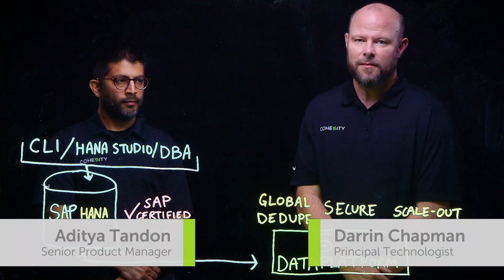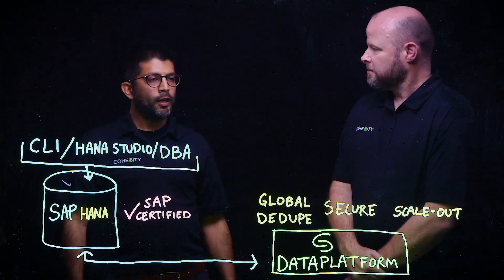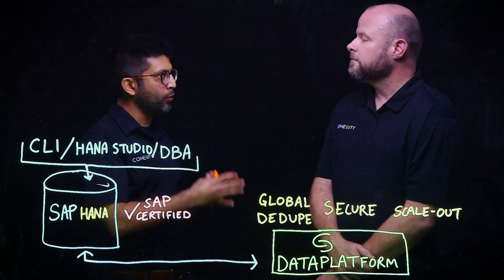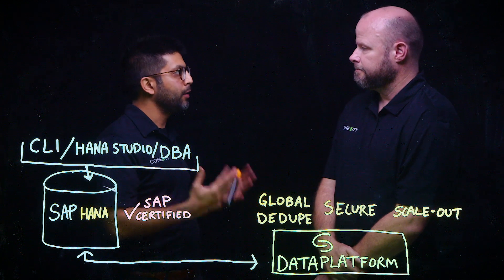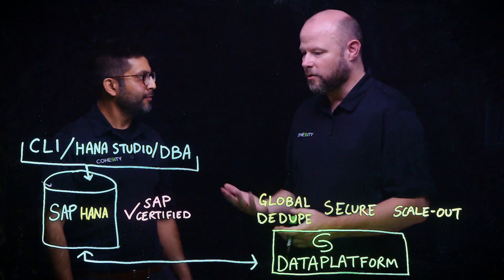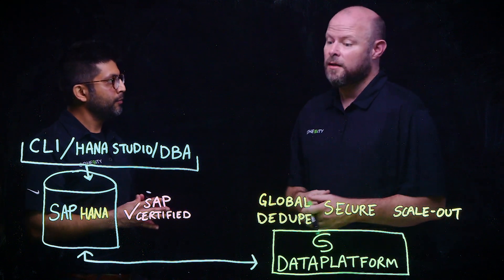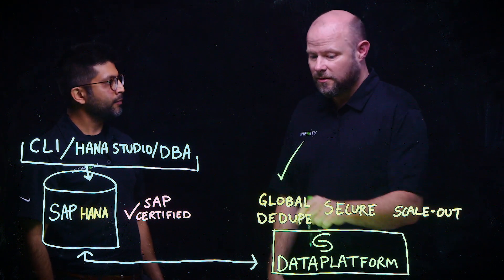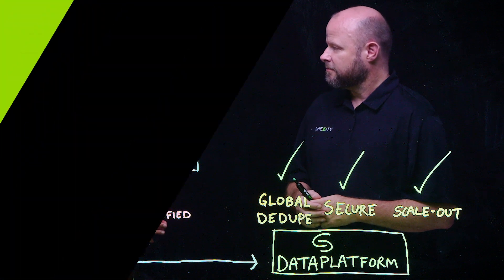Demo: How Cohesity Enables Data Protection for SAP HANA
Watch this demo to find out how Cohesity's certified integration with SAP HANA allows SAP Basis Admins to continue using their existing SAP processes and tools while allowing Backup Admins to use Cohesity for simplified protection of HANA’s data.

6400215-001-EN